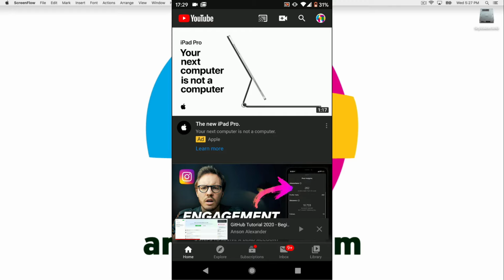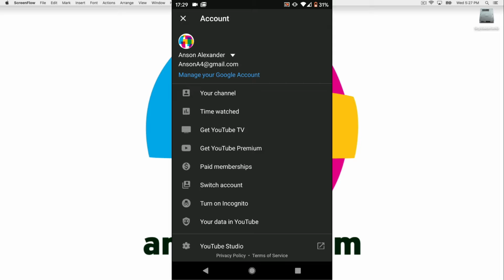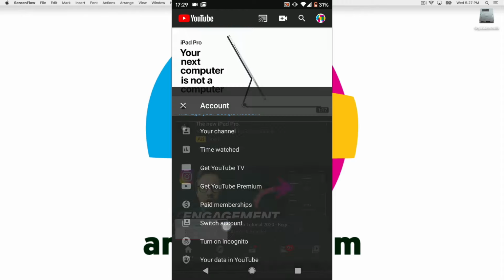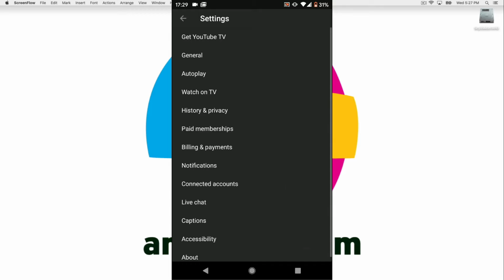Hide YouTube Controls Overlay That Won't Disappear on Android / PC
Learn how to hide the YouTube controls overlay when it won’t disappear from full-screen videos. This works for the YouTube app in Android but may also affect how YouTube appears from the same account on PC.

📋 Table of Contents:

Intro: 00:00
Demonstrating the problem: 00:20
Reason this is happening: 00:34
Accessing YouTube settings: 00:53
Disabling Accessibility Player: 01:37
Demonstrating the fix: 01:48
Why this happens on computer: 01:59
Outro: 02:26